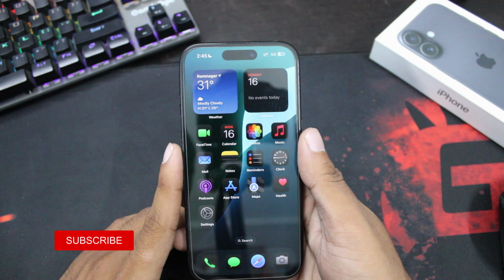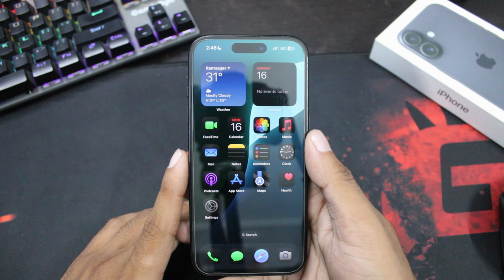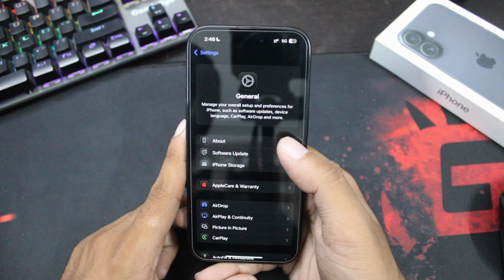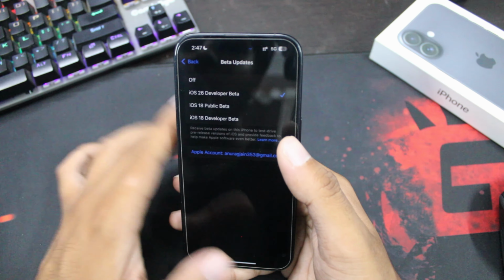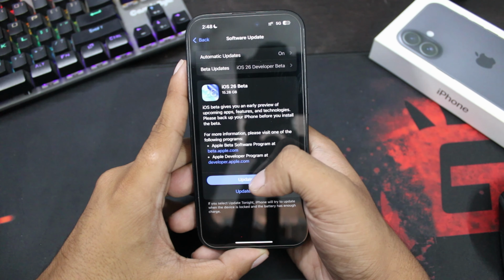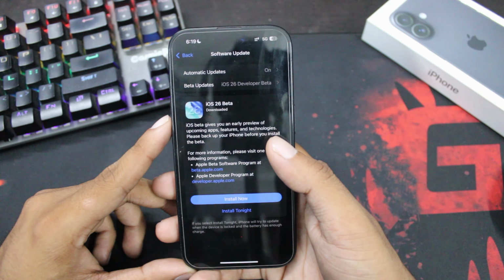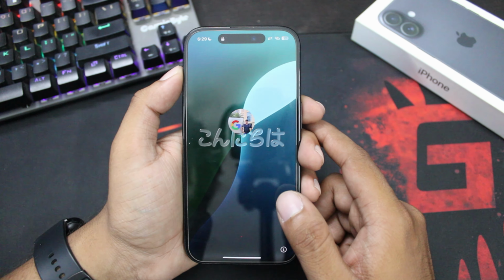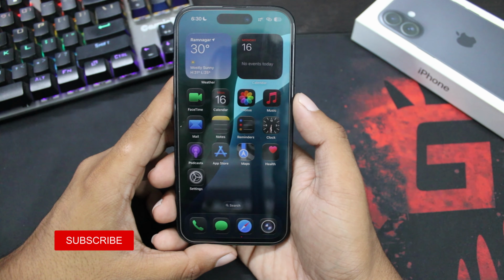How to Download & Install iOS 26 Beta on iPhone/iPad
Video Title: How to Download & Install iOS 26 Beta on iPhone/iPad